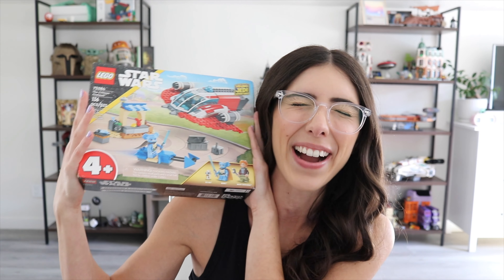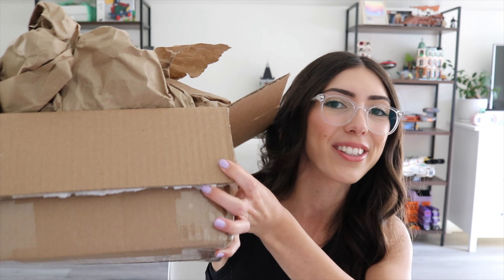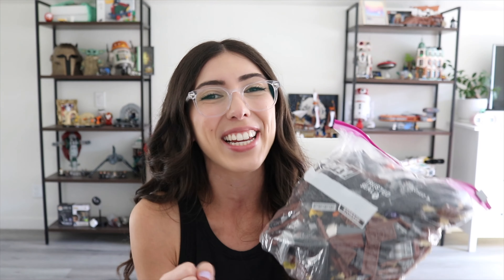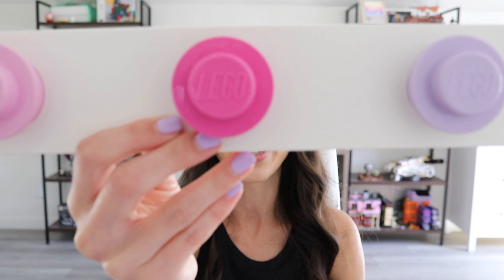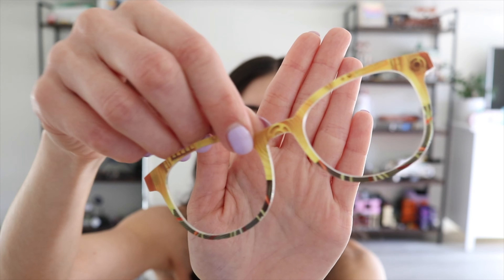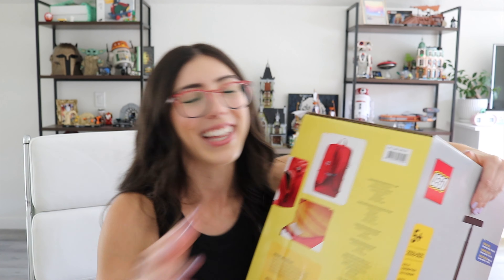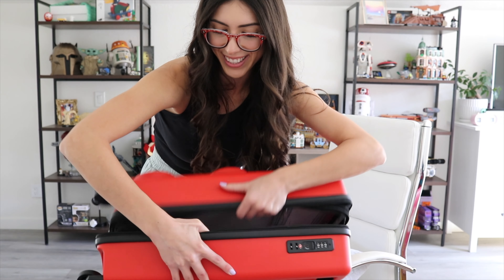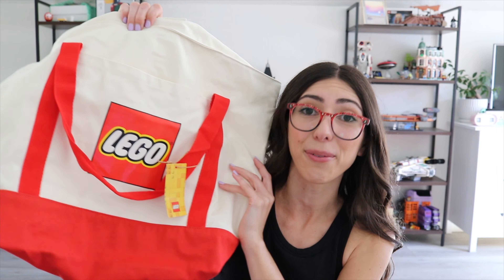LEGO HAUL!! (Prime Day, Costco, Retired Lego)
@nickibricks_  (Instagram)

Amazon Storefront - Shop my Star Wars stuff!

O T H E R   C O L L A B S  +  C O N T A C T